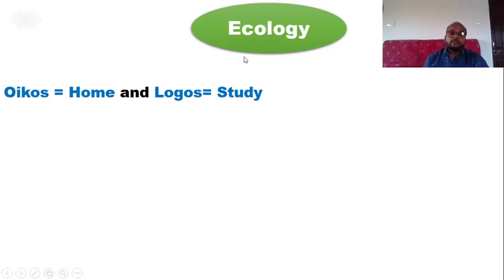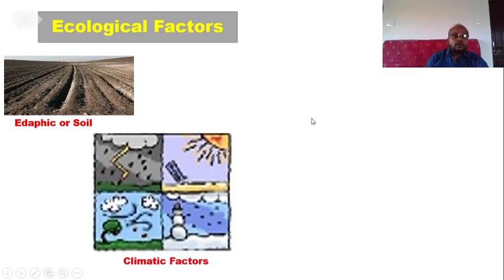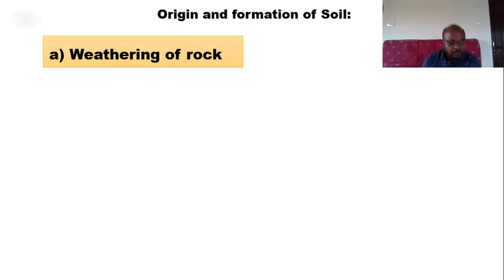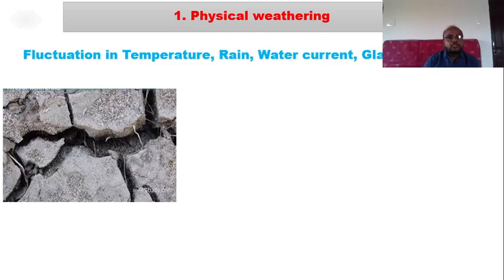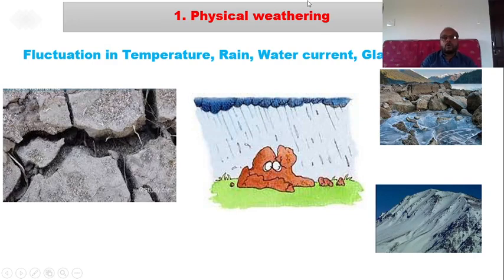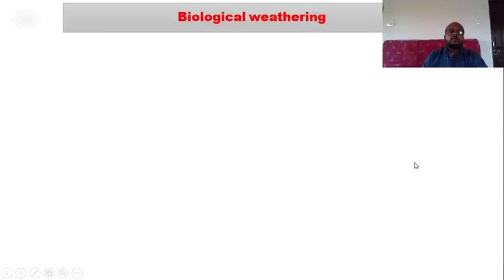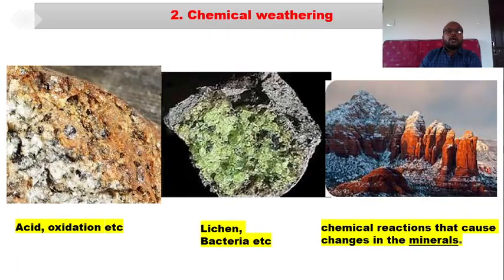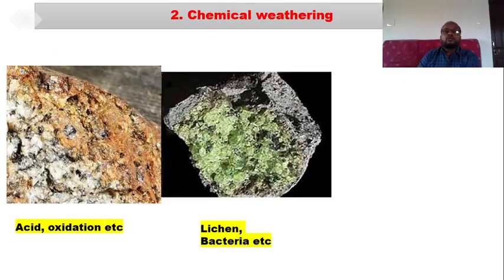Video 1 B Sc. I Ecological factors